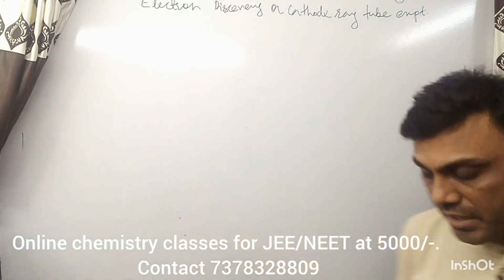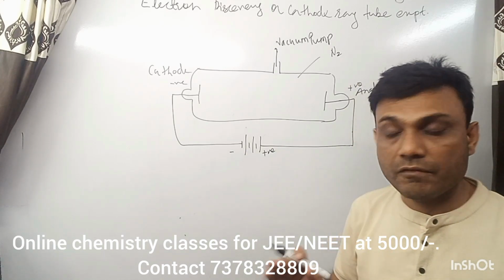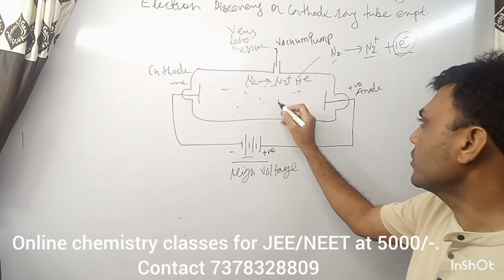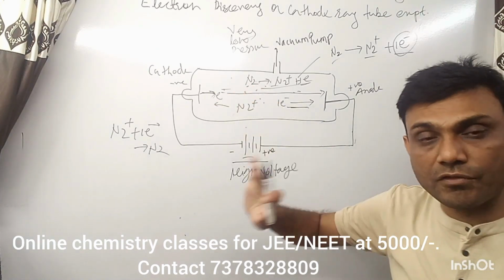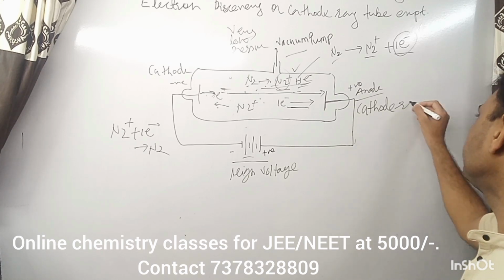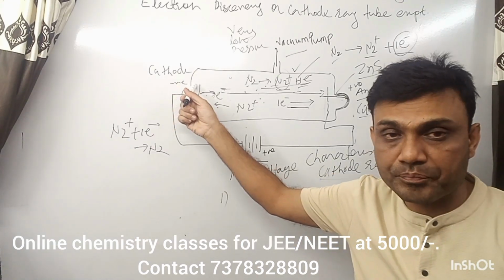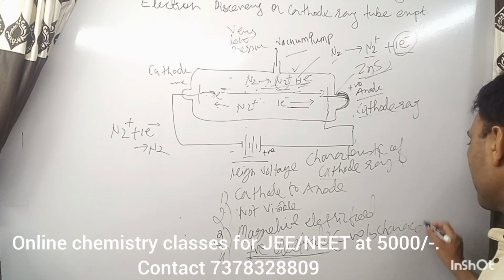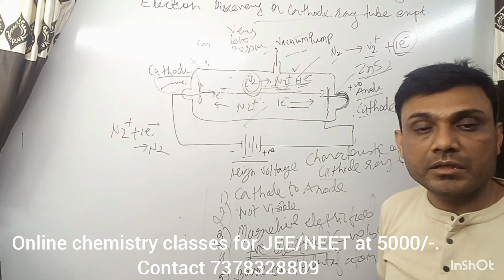Cathod ray tube experiment.‎characteristic of cathod ray why pressure of gas is low in cathod ray tu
Cathod ray tube experiment.@Rahulgw15
Discovery of electron.@Rahulgw15
characteristic of cathod ray.@Rahulgw15
nature of electron.@Rahulgw15
why pressure of gas is low in cathod ray tube experiment.@Rahulgw15